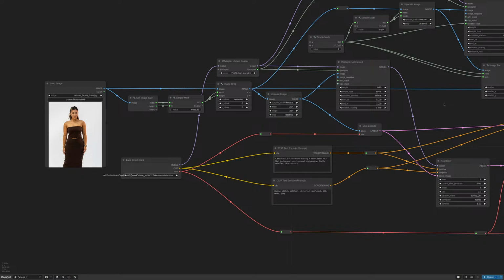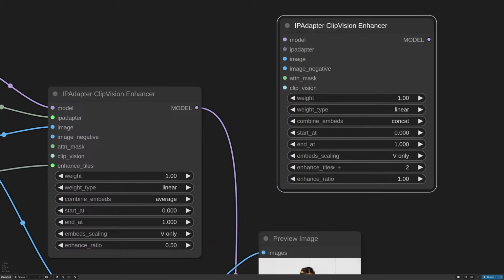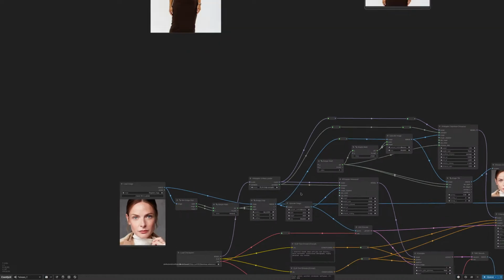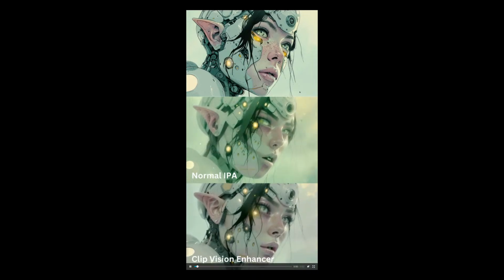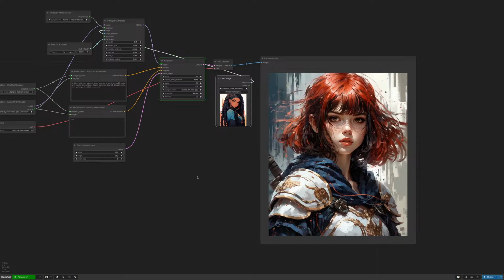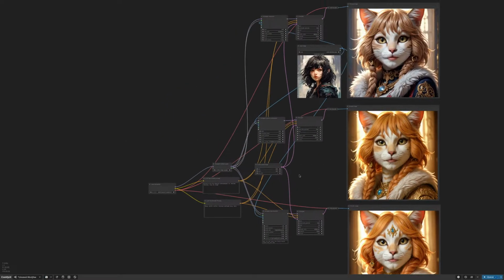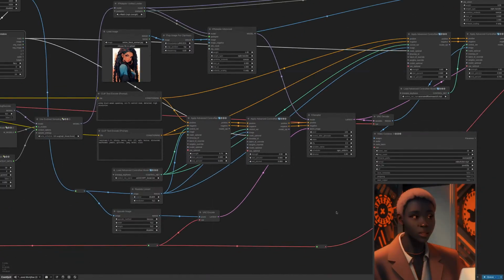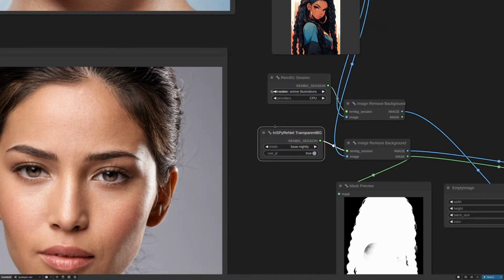Updates! ClipVision Enhancer, Kolors, Precise Composition and more!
It has been a busy couple of weeks. I have updates for IPAdapter, the Essentials and Face Analysis. Let's talk about it!